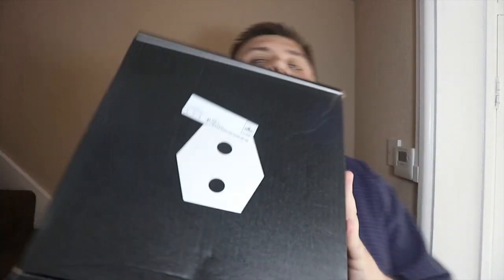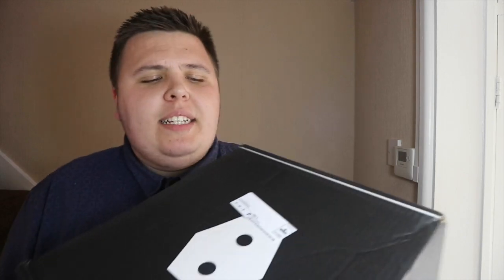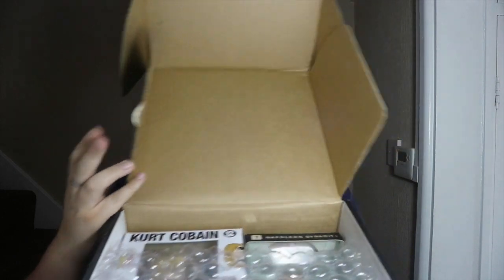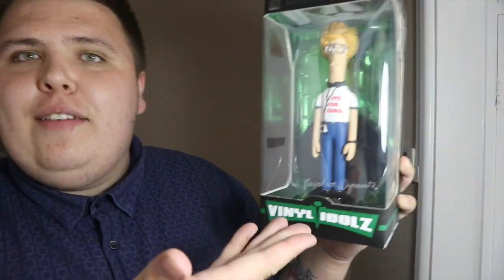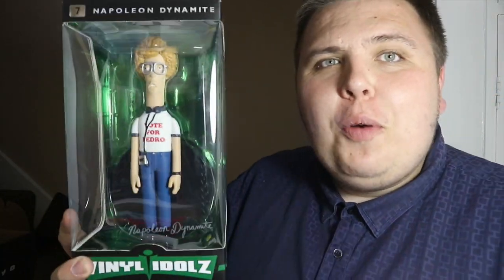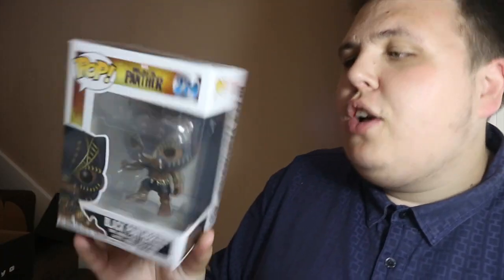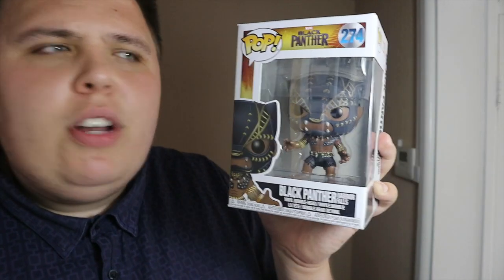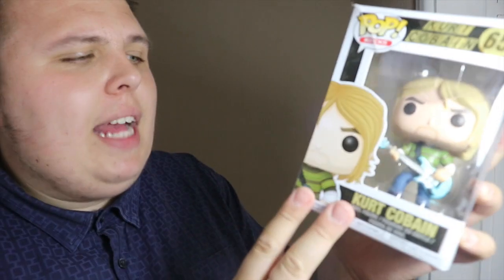Pop in a box damaged pops unboxing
Join me as i opening my damaged Funko Pops and find out what i get.